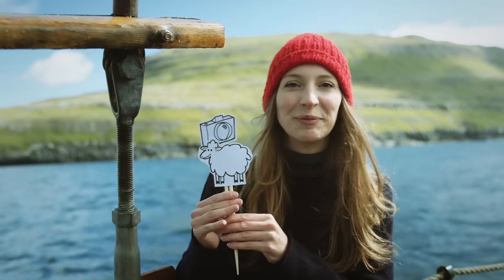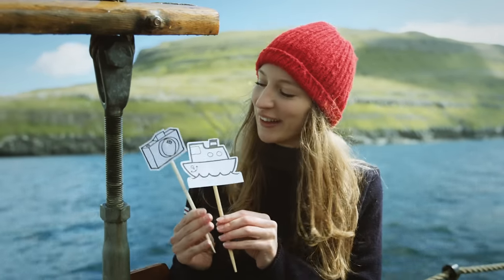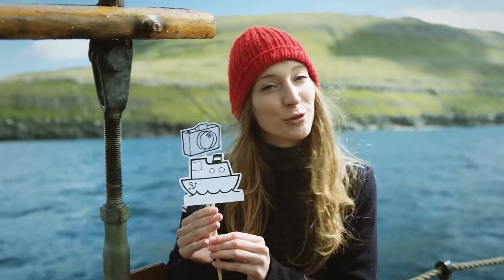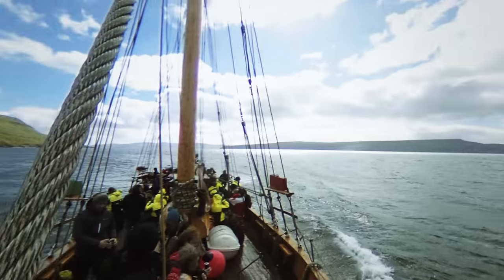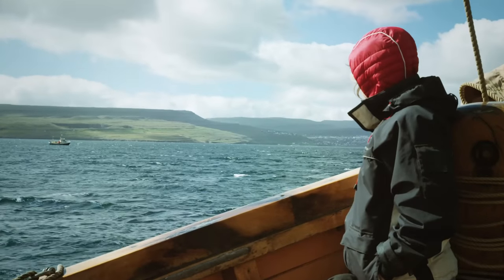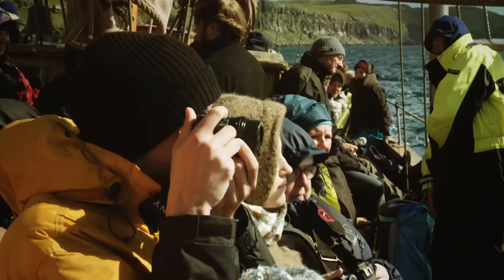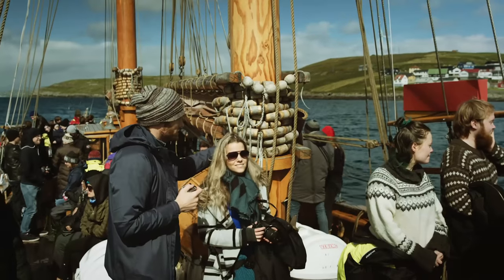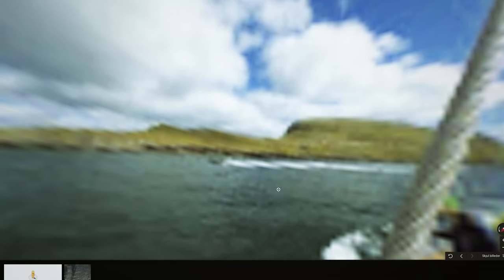Google sheep-ship-view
Today I went out sailing with some of my friends. We went around a few of the islands. Luckily I remembered to bring my camera, so I could take some pictures and share the trip with you. I love sailing. Especially when the sun is about to come down. The light is simply breathtaking. Let me hear what your favourite picture is.